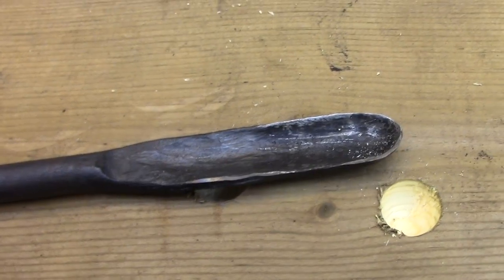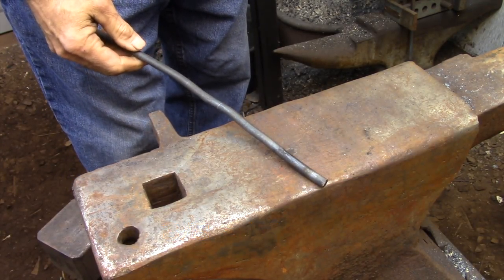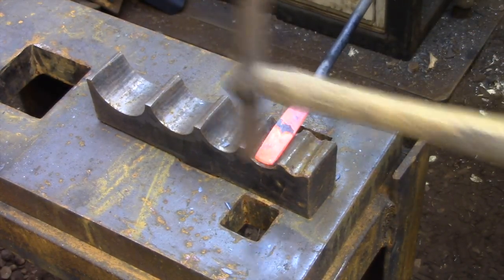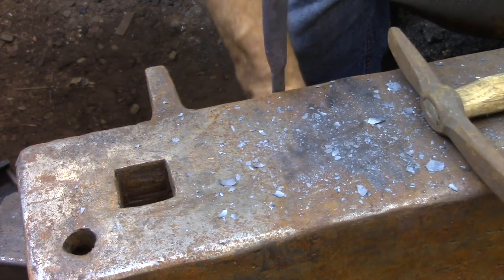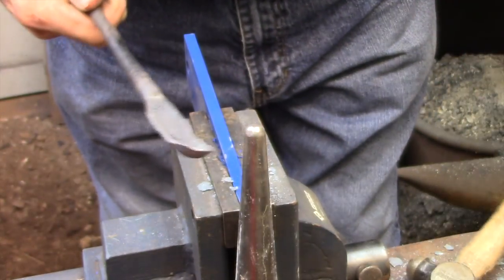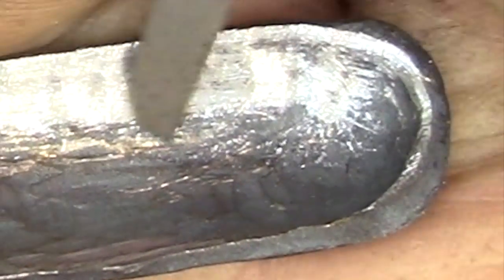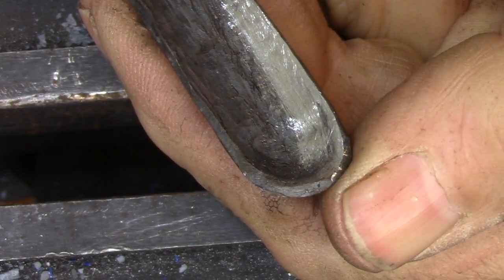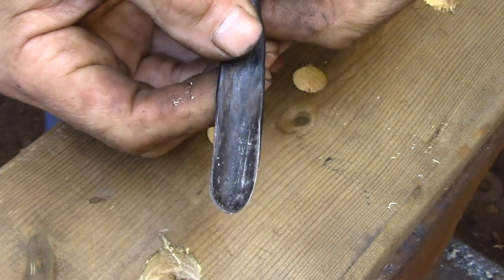Blacksmithing Project - Forging a Spoon Bit